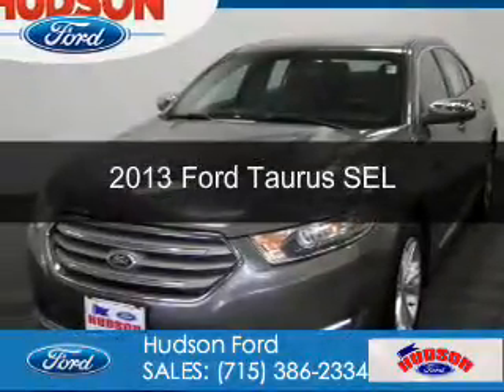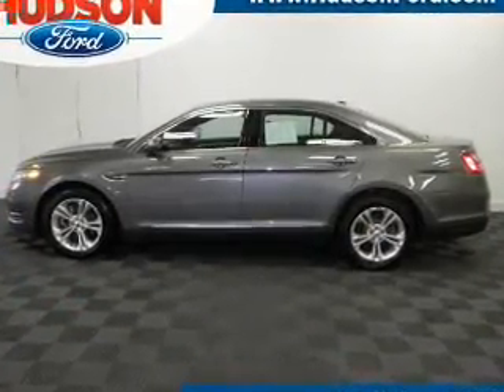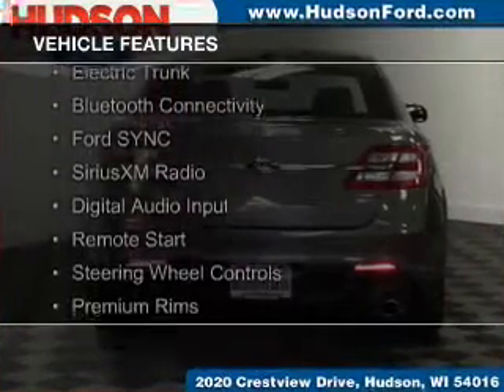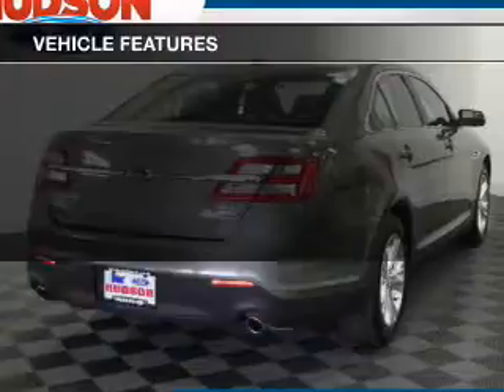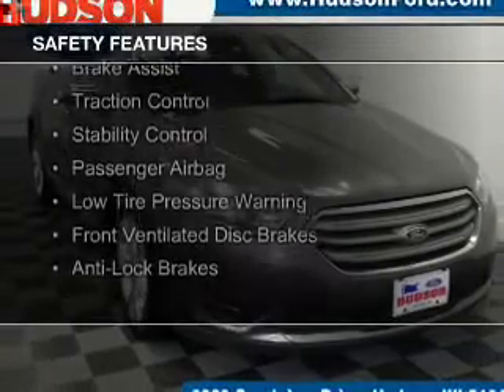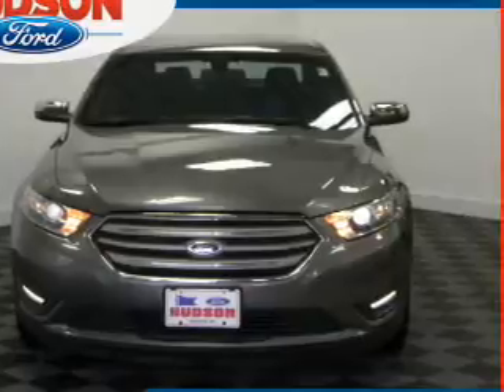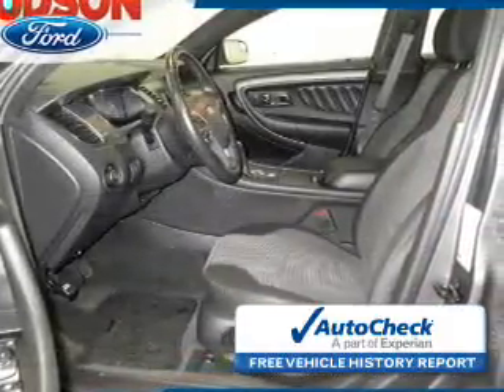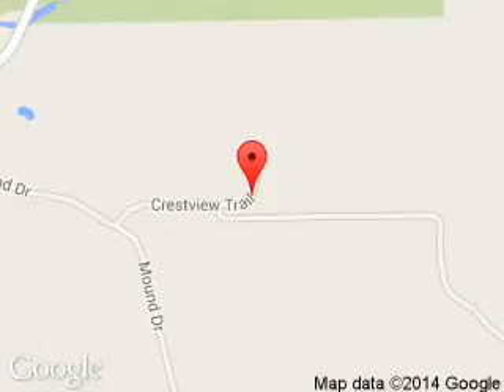2013 Ford Taurus - Hudson WI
Phone:
Year: 2013
Make: Ford
Model: Taurus
Trim: SEL
Engine: 3.5 liter 6 cylinder 24 valve
Transmission: 6-Speed Automatic
Color: Sterling Gray Metallic
Mileage: 89932
Address:
2020 Crestview Drive